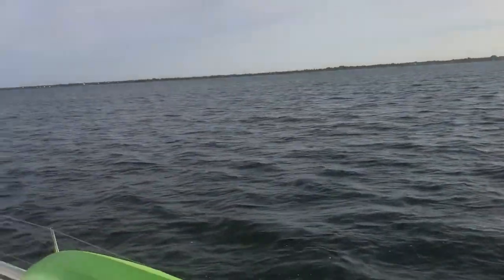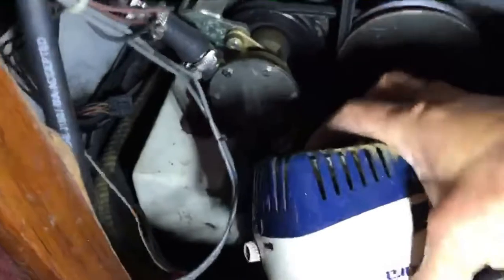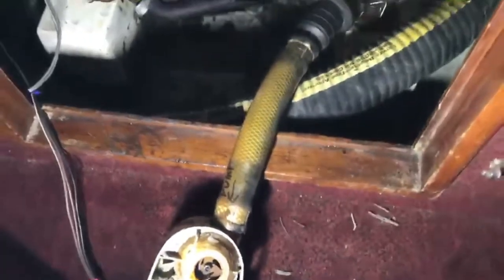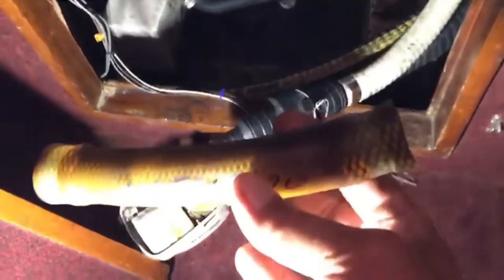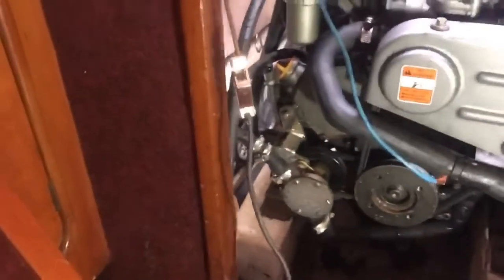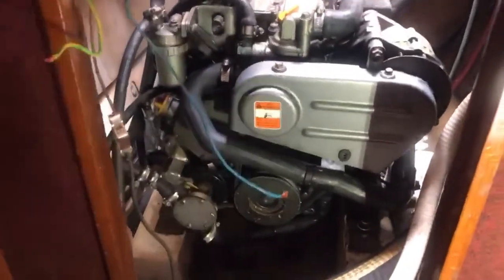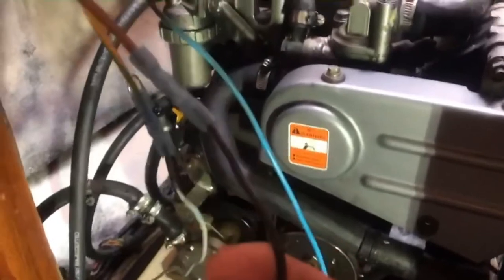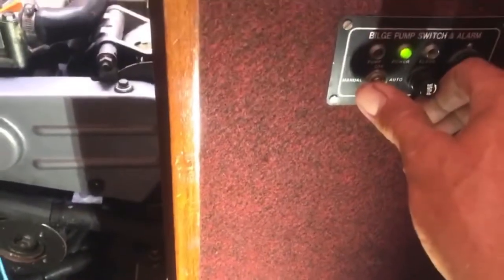Bilge Pump Maintenance | How to Video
My bilge pump was making a funny noise, so I took it apart to make sure everything was running properly. Now I'm ready to go sailing again!

Head to my website to learn more about my adventures: underwayadventures.com